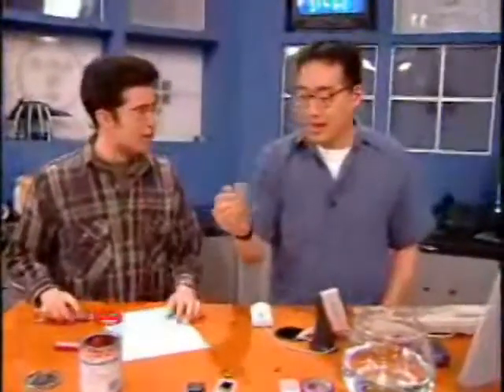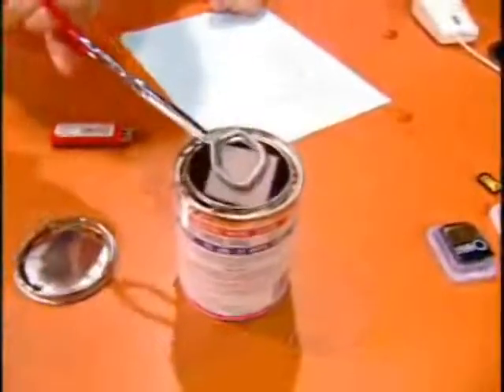Media Torture Test